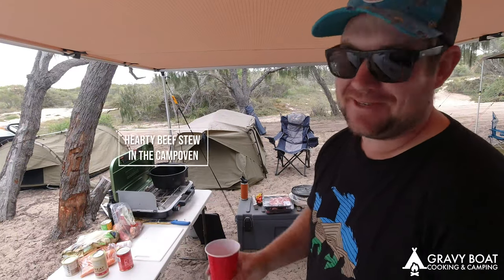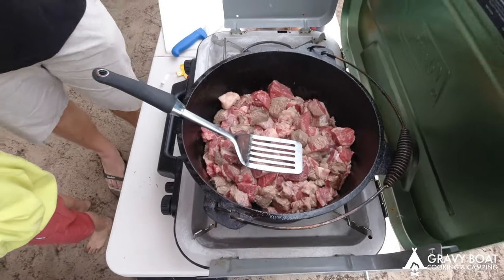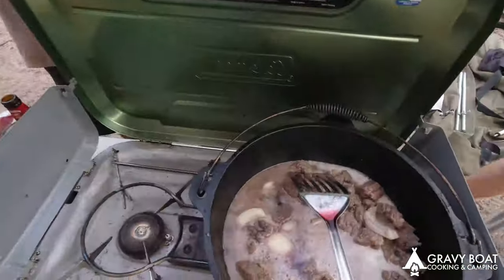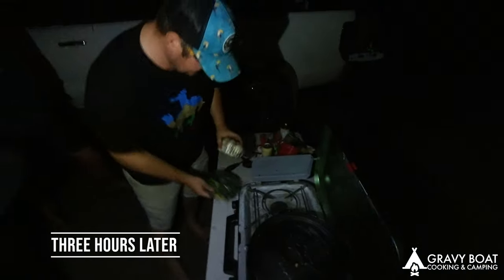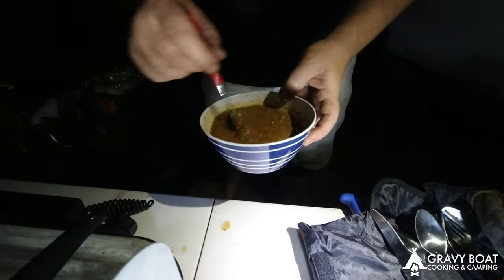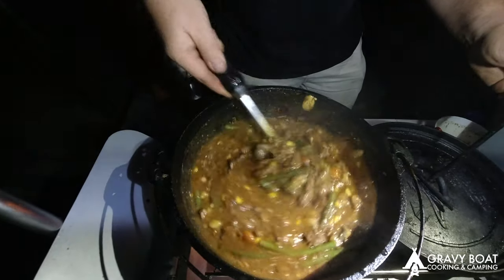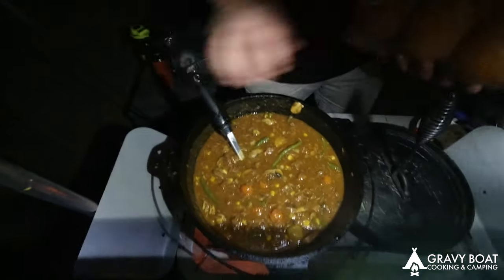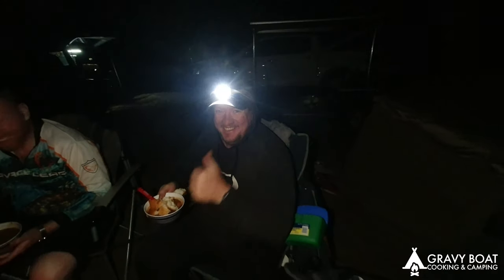Campoven Cooking | Hearty Beef Stew | Kinkuna Cooking Ep 2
A Hearty Stew cooked in the camp oven but I cheated and cooked in on my Coleman Eventemp stove. This is honestly the best gas stove that I have owned. If you're ever in the market for a stove this is it.

The recipe for this stew is
Meat (I used gravy beef)
Stock
Beer
Red Wine
Tin of Crushed Tomato
Onions
Potato
Sweet Potato
Carrot
Mushrooms
Beans
Corn
Maggi Rich Brown Gravy Mix Powder at the end until you reach the required thickness.

Hope you enjoy the video and keep an eye out for the camping with kids video coming soon.